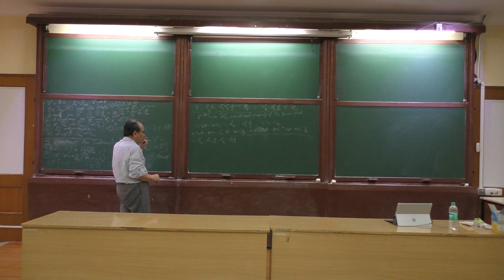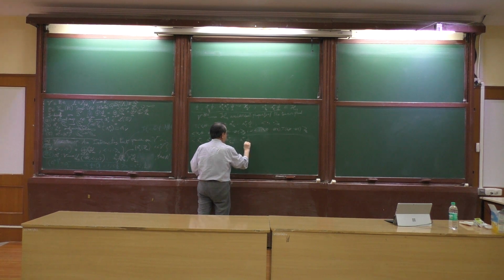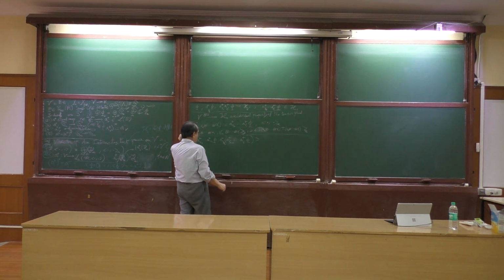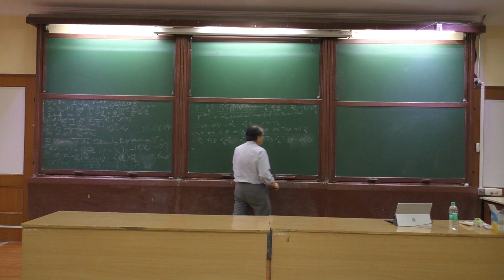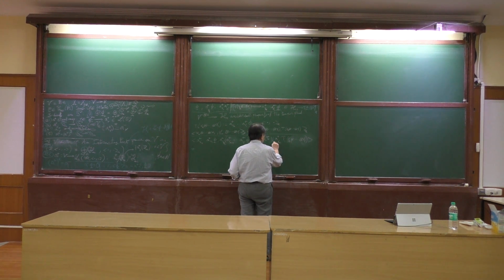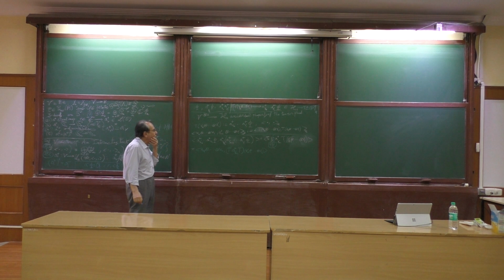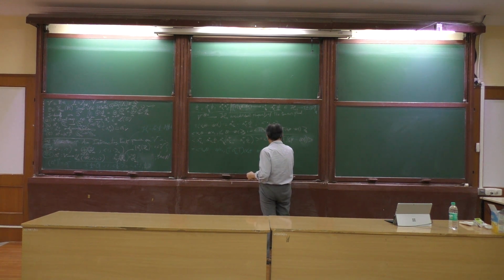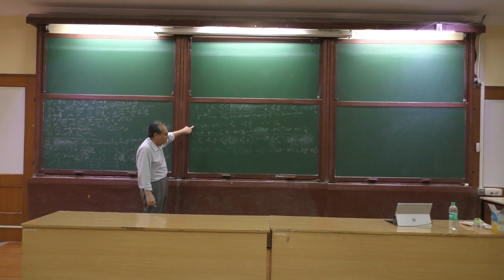Prof: Luigi Accardi Lecture 3 Part 2